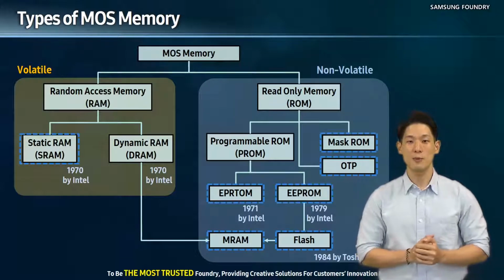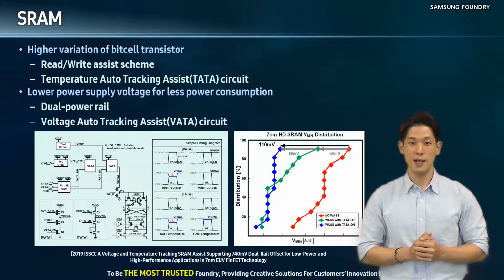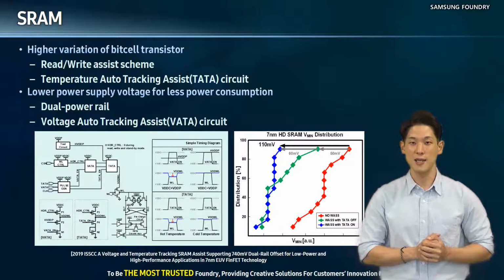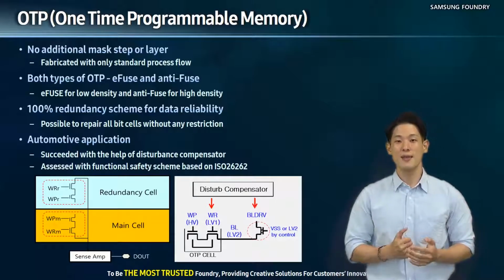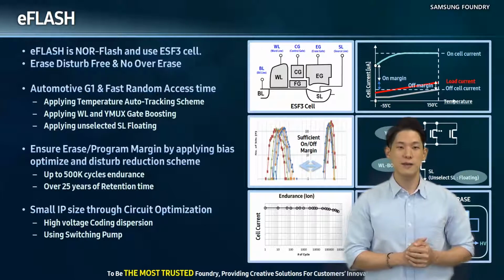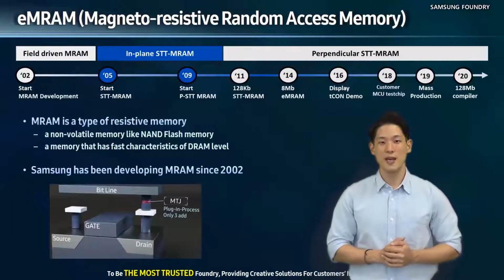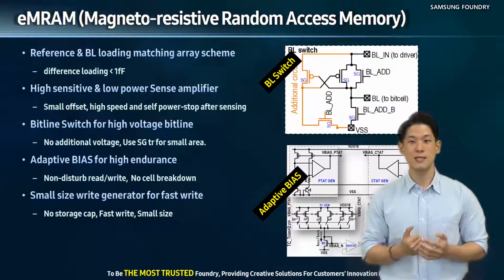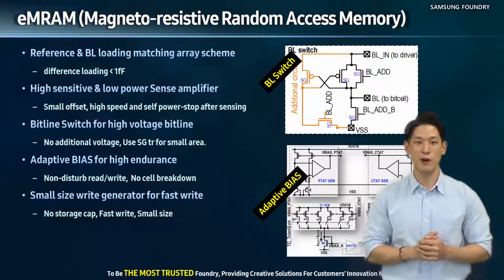Introduction to Memory IPs